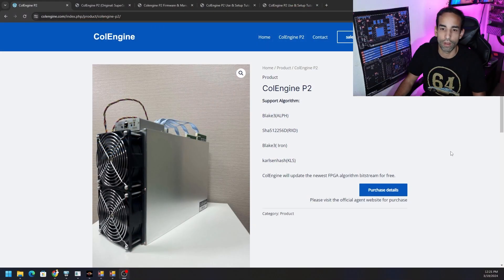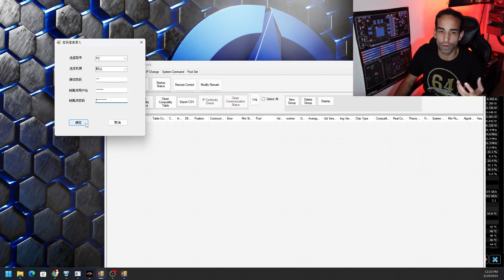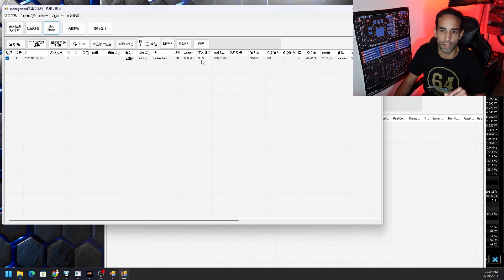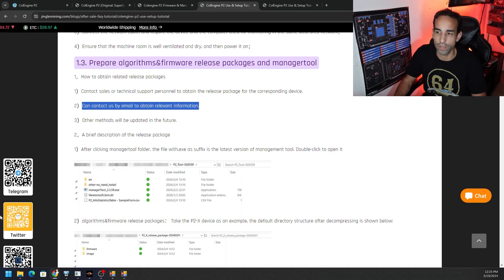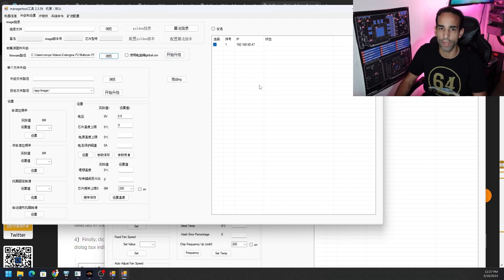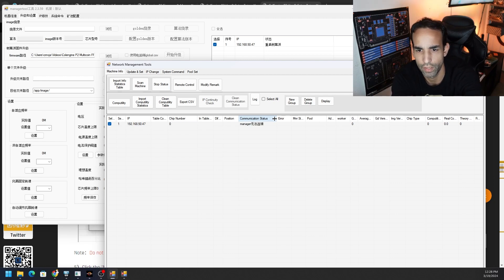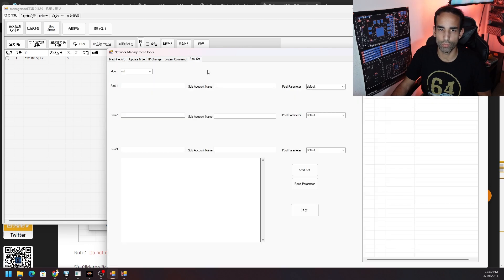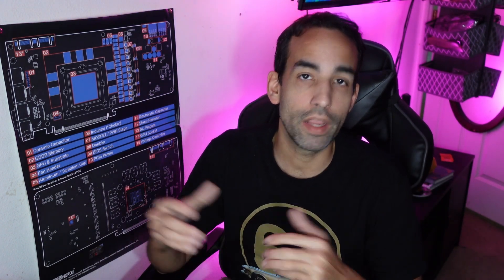ColEngine P2 How to update Firmware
Today we go through how to update the Firmware on the new fpga Col-Engine P2-X.